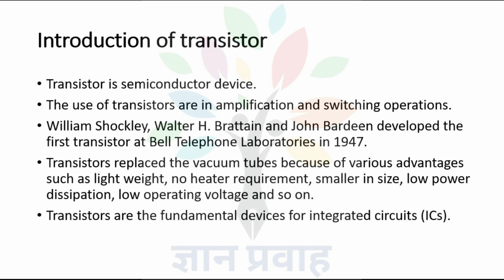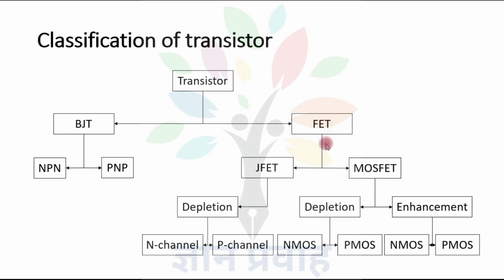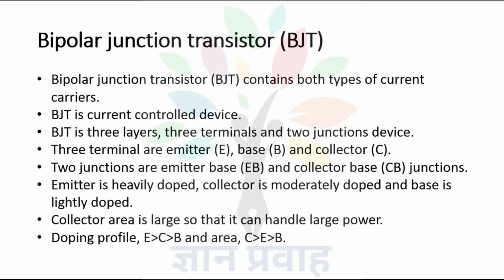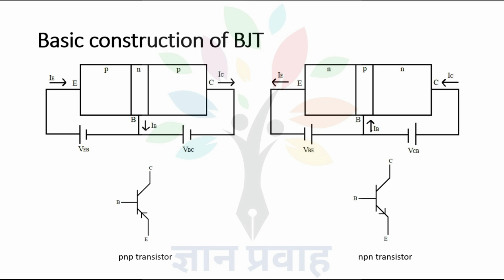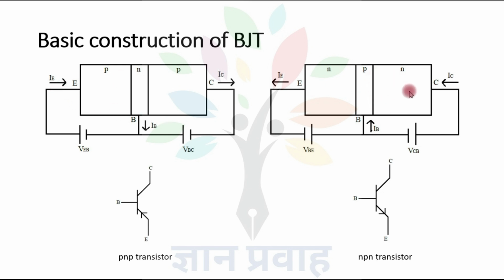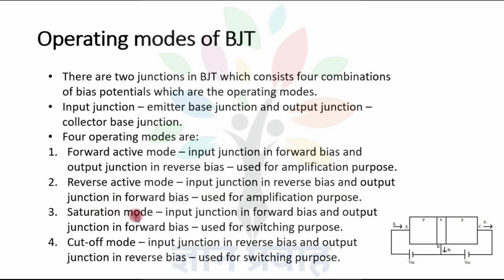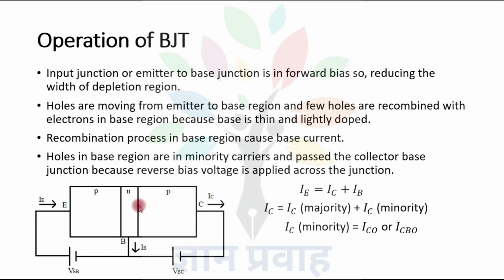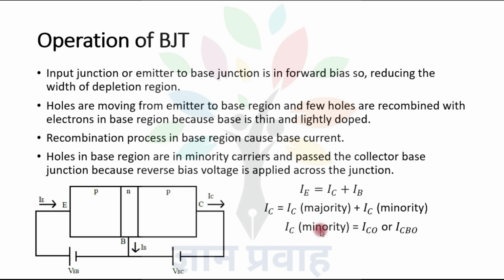Basic Electronics - Part 10 - Bipolar junction transistor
The basic of Bipolar Junction Transistor (BJT) is discussed.